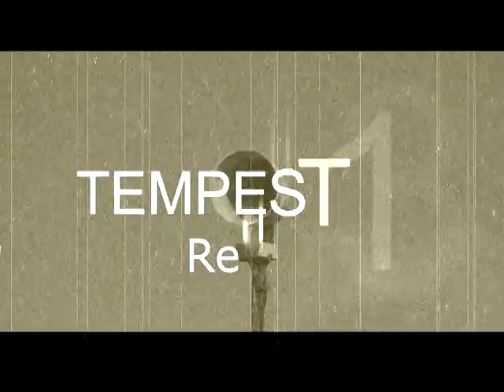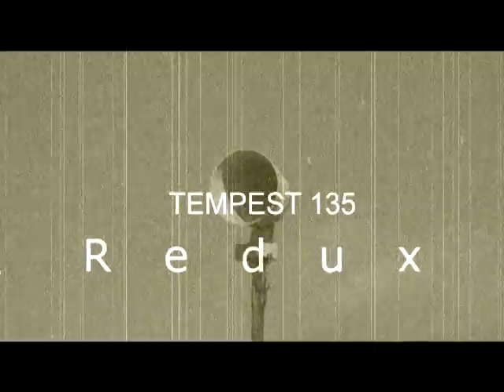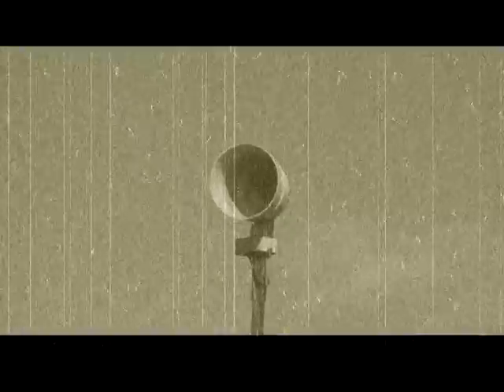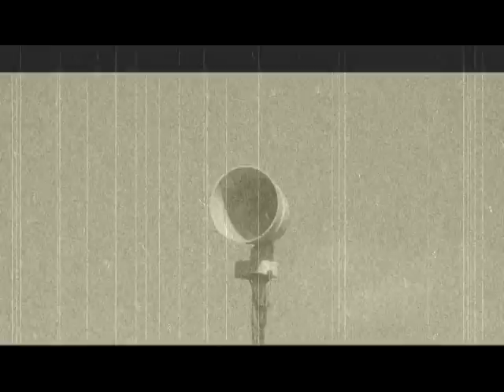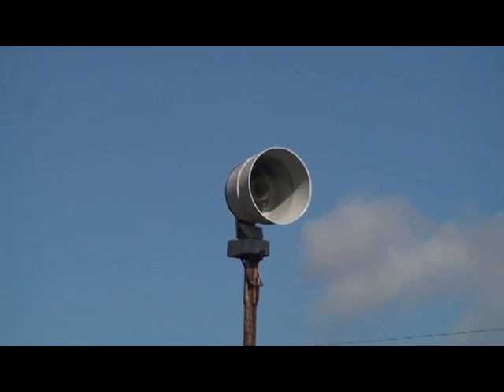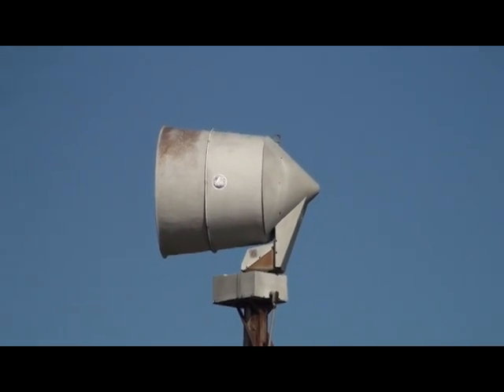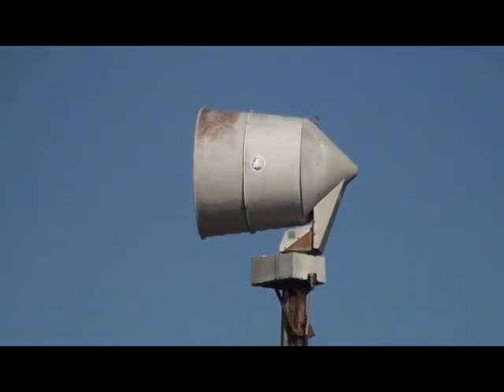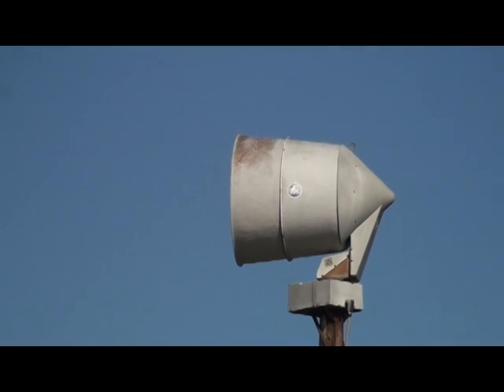Tempest 135/Penatrator 50 Siren test Redux!!!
It's finally here, the long awaited moment for the T-135 siren sounding in HD at 70 FT
Also, this siren happens to have lost voltage as it is on backup generators in this test((208 Volt))